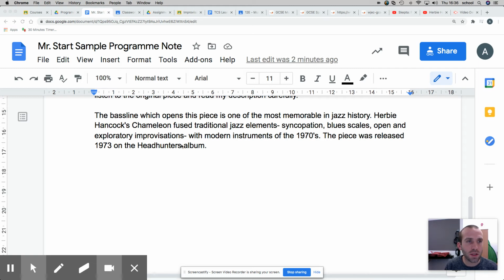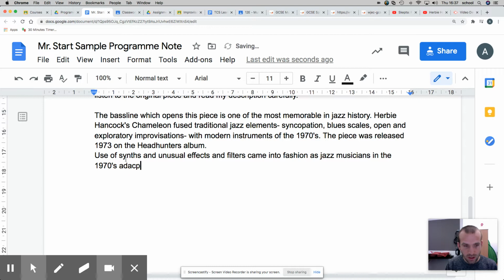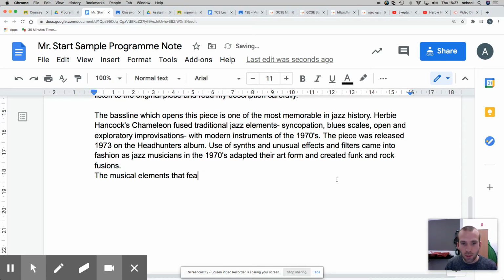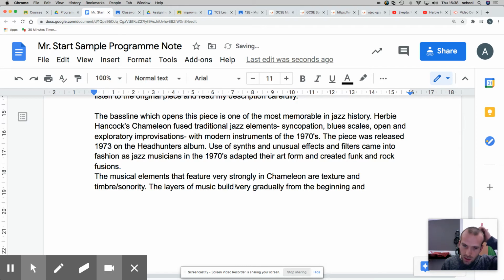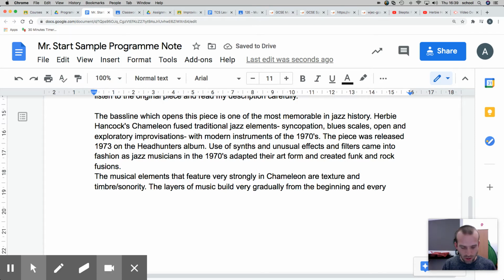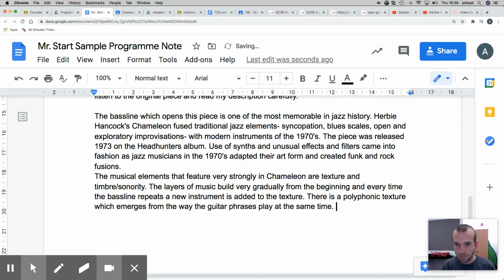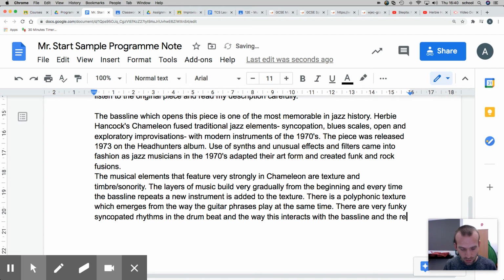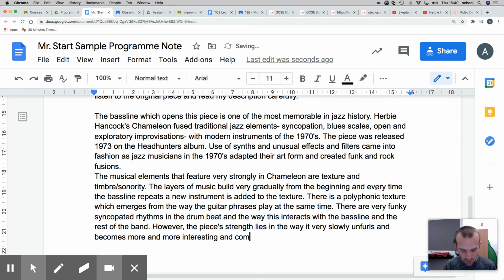Creating a GCSE Programme Note Part 2